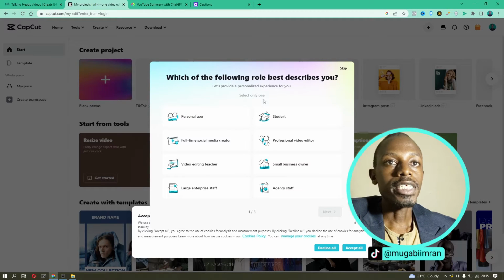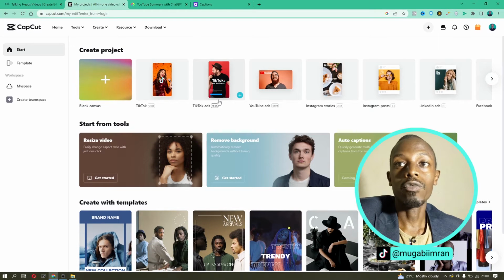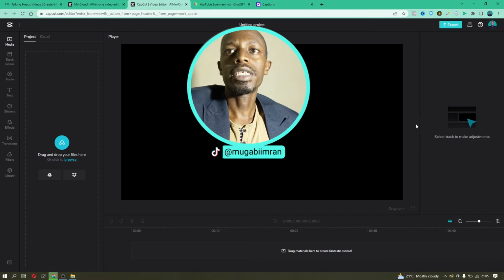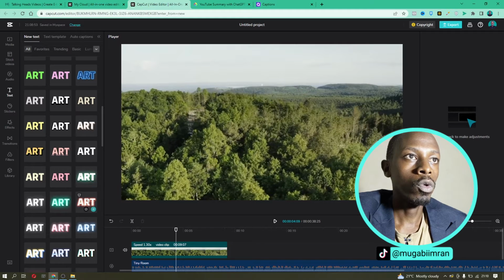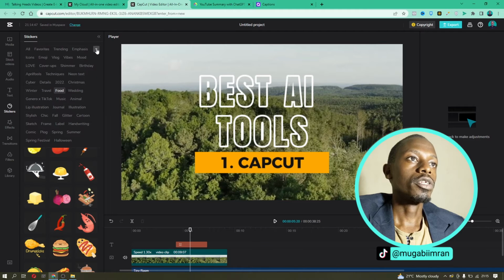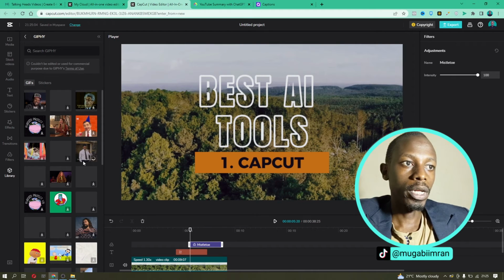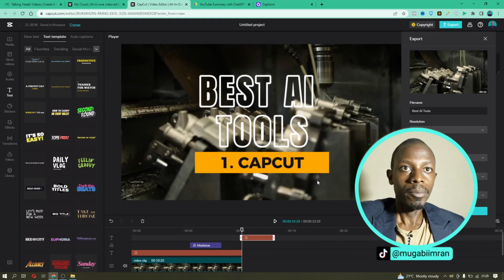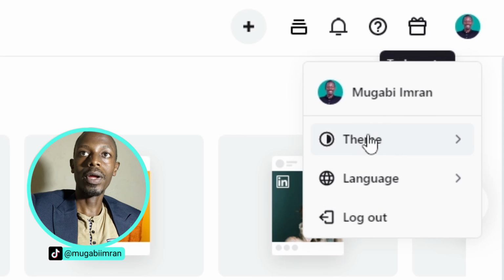CapCut Online: Edit, Cut & Export Videos in Minutes!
Other AI Tutorial and Videos -

Twitter Advertising Tutorial - How to use Twitter Ads Manager and Tweet Composer to promote your App